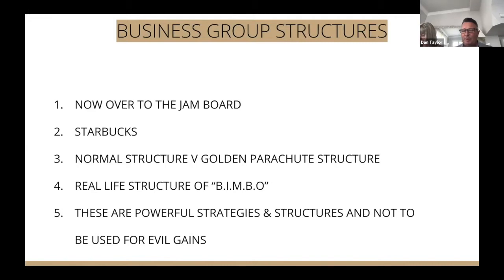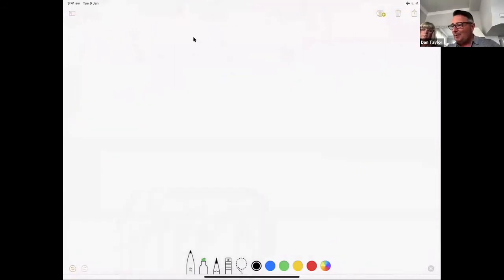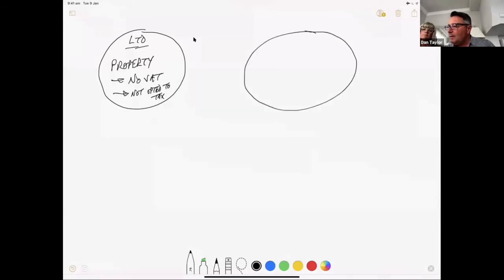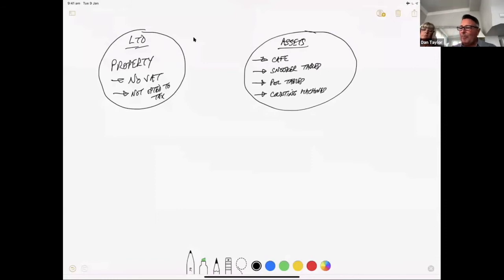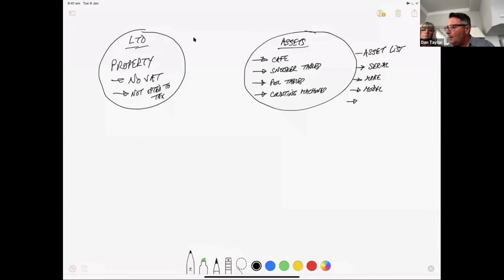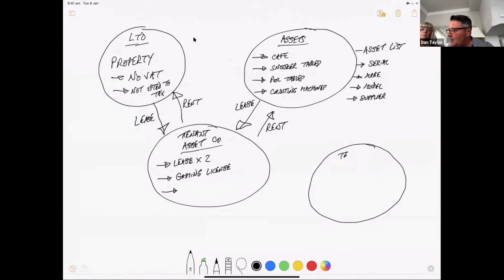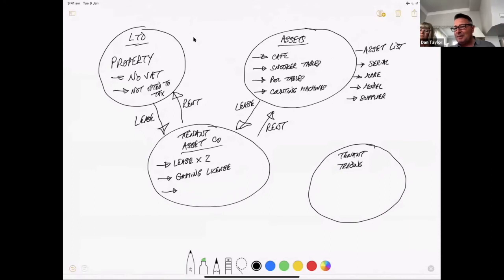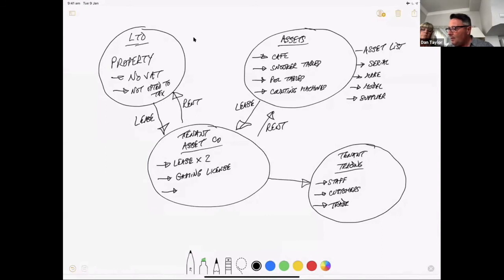How to Maximise Capital & Asset Protection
Corporate Structuring for Maximum Asset & Capital Protection

How can we do this?

How can we simplify this?

Let's jump in now and I will give you one of my case studies on how I structured, one of my corporate transactions.

This case study was a L.O.B.I.M.B.O (Lease Option Buy in Management Buy Out).

Let's see how we structured this for maximum asset and capital protection, for myself and the tenant as well.

If you want to find out more, join our free live call on Wednesday @ 1pm.

How...

2. Sign-In @ 1pm on Wednesday and click the 'studio' button.

Best, Dan.